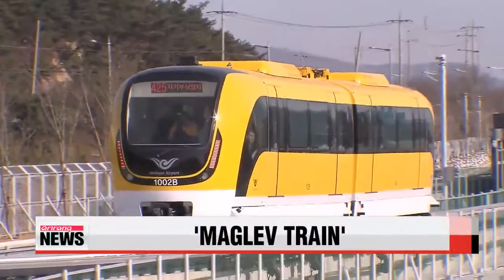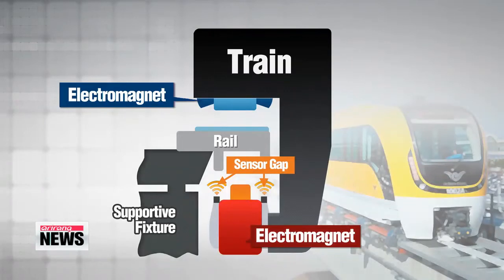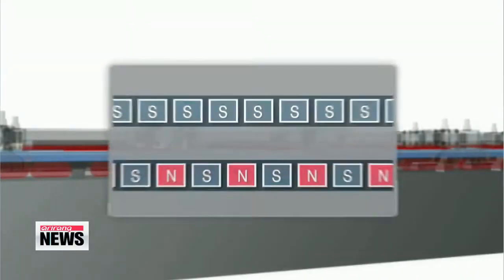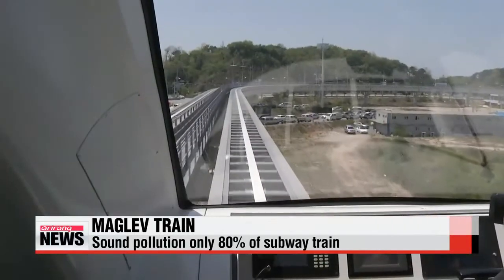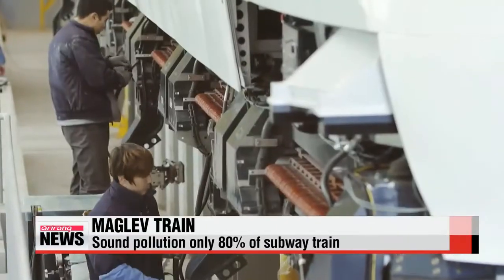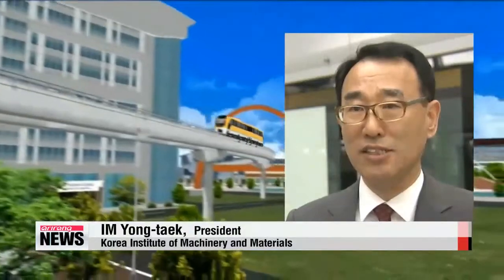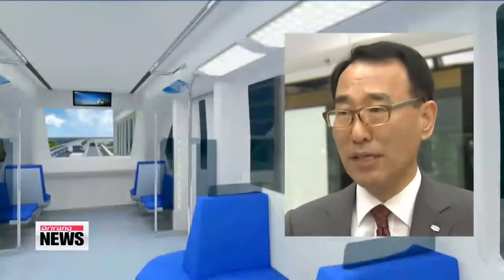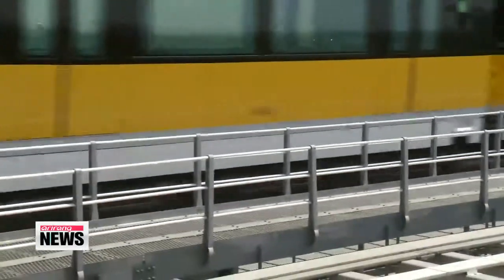Korea to operate homegrown maglev train in July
Korea will soon begin operating a magnetic levitation train out of the nation's gateway, Incheon International Airport.
The hyper-futuristic mode of transportation -- like its name suggests -- levitates above the track... with the help of incredibly powerful magnets.
Kim Min-ji has more.

Unlike conventional trains,... this magnetic levitation train uses a powerful magnetic field to travel along the rails.
It has no wheels and suspends itself about eight millimeters above the tracks.

The train encases the track in a C-shape,... and electromagnets are attached on both the top and bottom.
When an electric current passes through the electromagnets placed underneath the tracks,... the train lifts slightly.
Now when current also flows into the electromagnets above the track,... the opposite poles of the magnet move into formation,... and create a push and pull effect,... making the train move forward.

As it uses a magnetic field to move,... the noise created is only about 80 percent that of subway trains,... and it also causes minimal vibration.
Even when the maglev train travels at its maximum speed of 110 kilometers per hour,... vibrations can hardly be felt inside.
It can also be operated without an engineer,... which cuts down operation costs.

"There is no friction between the wheels and tracks,... so maintenance costs are extremely low."

The train was created using homegrown technology,... and has been made safer through two years of efficiency tests.
The braking distance has also been reduced to 100 meters,... and the electronic waves the train emits are lower than those of a television.

"It uses existing rail and road networks,... and because it causes less noise and vibration,... it is also eco-friendly."

After commericalization in July,... Korea will become the second country in the world after Japan to operate the maglev train.
It will run on a six-kilometer rail-line from Incheon International Airport,... and will be free of charge for the time being.
Kim Min-ji, Arirang News.